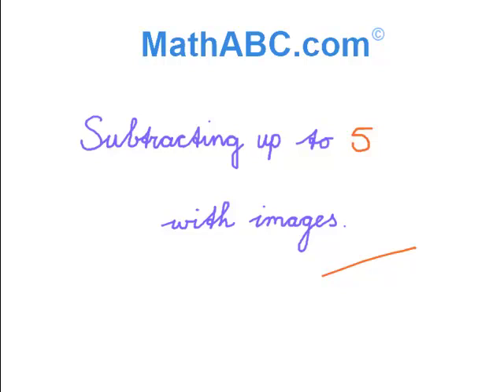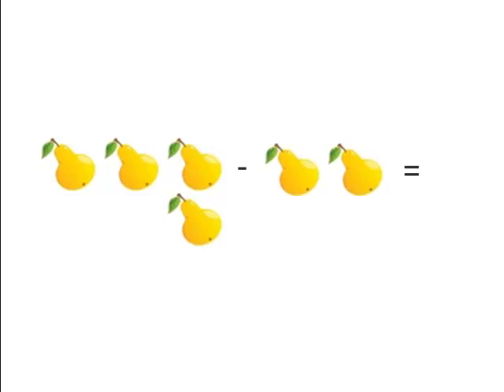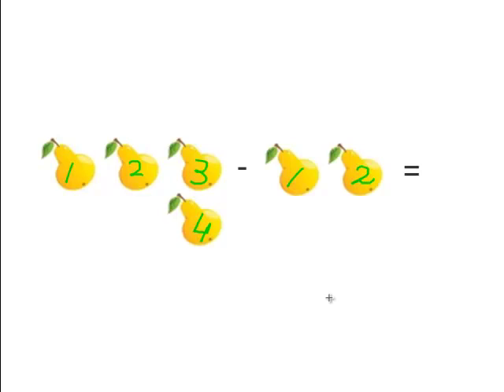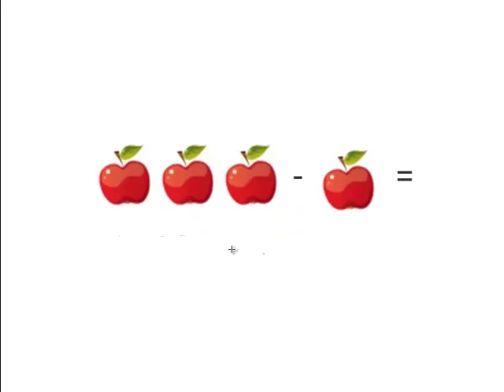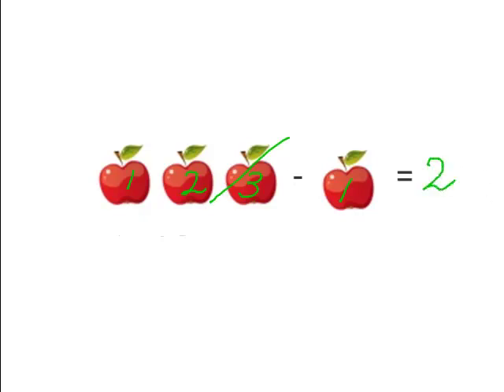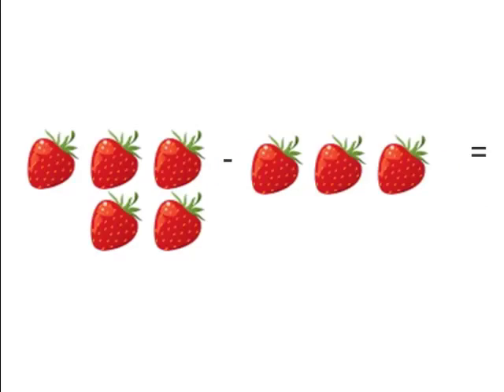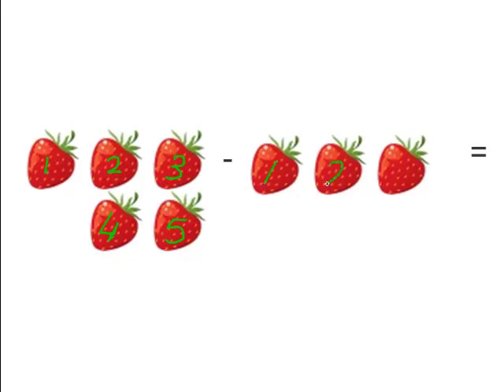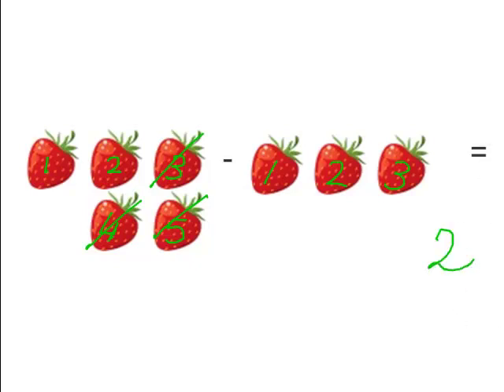MathABC.com: Subtracting up to 5 with images